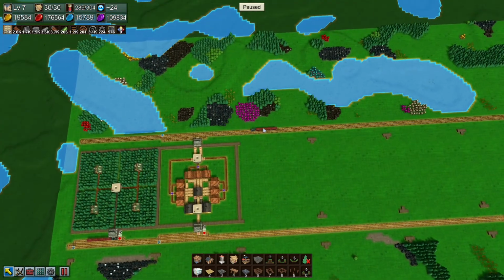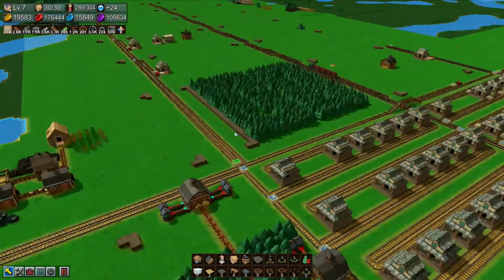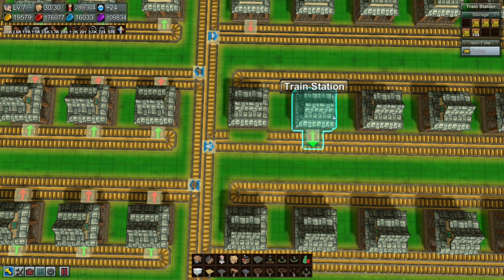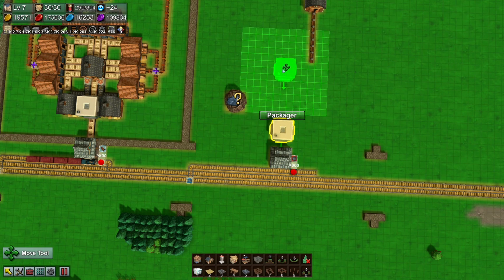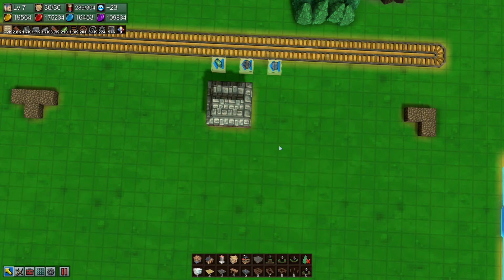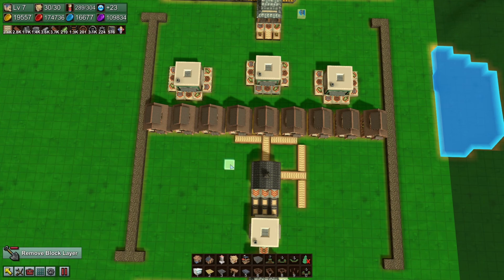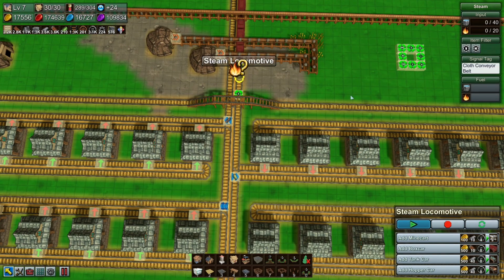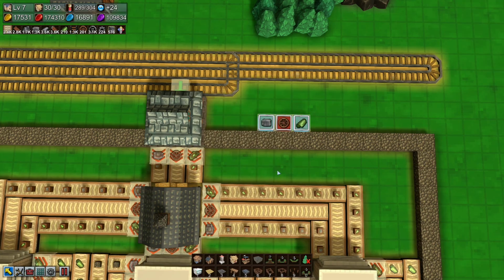Factory Town Grand Station - 79 - Shinier and Newer